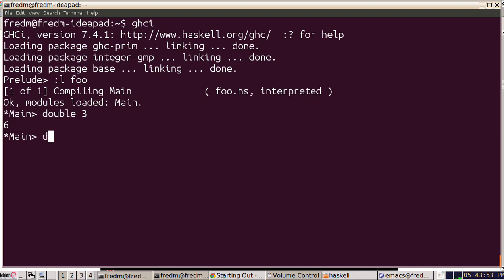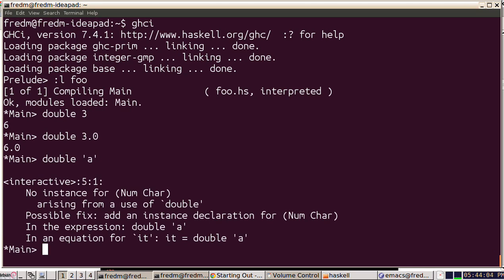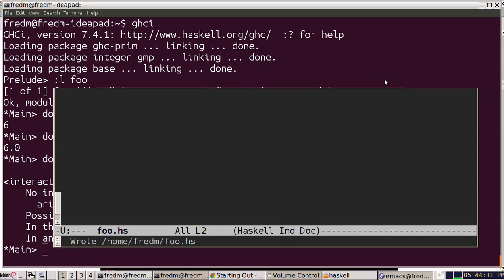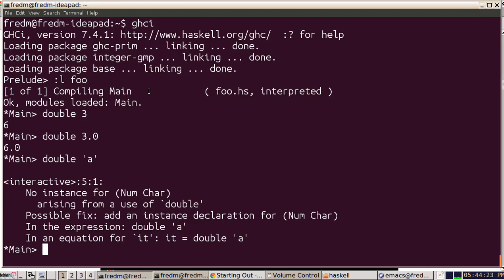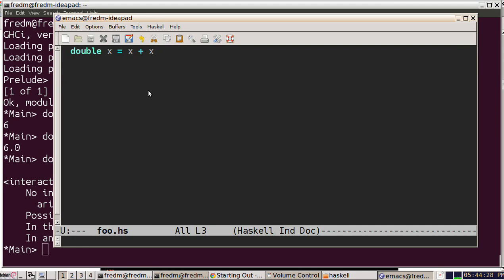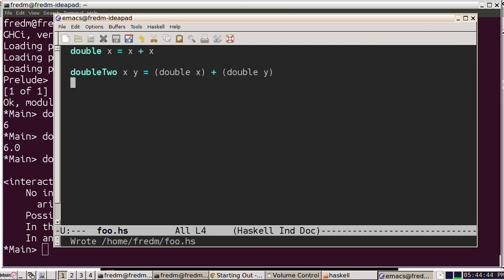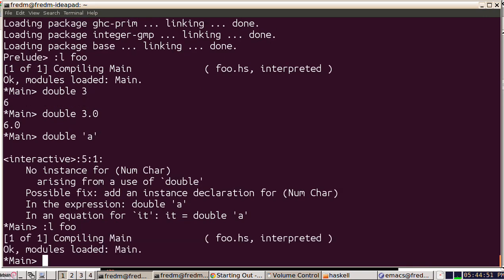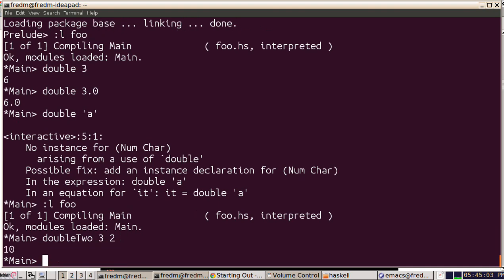09 Haskell doubletwo